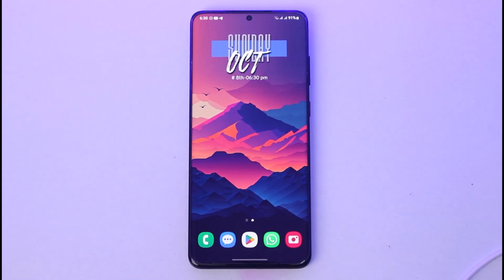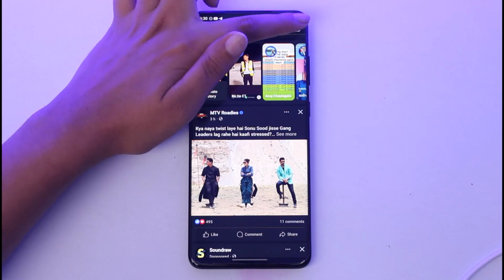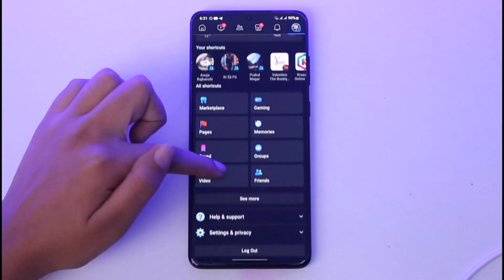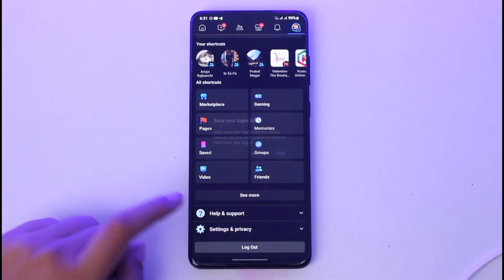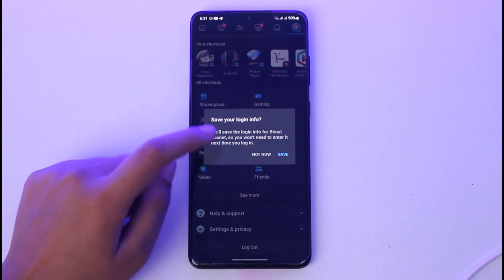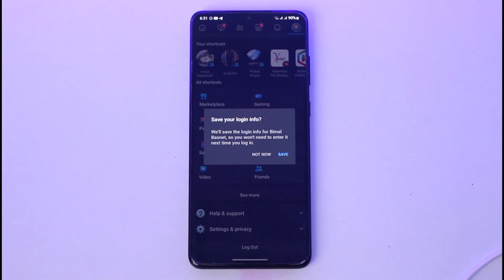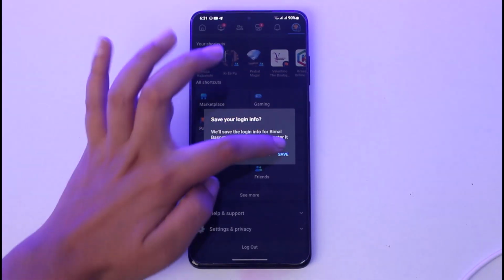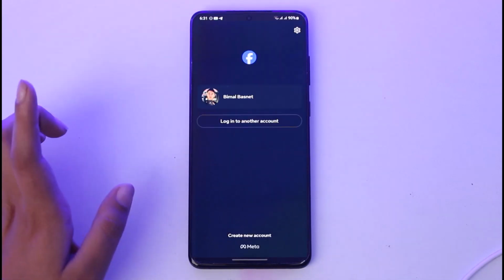How to Logout From Facebook !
In this tutorial, I will guide you on how you can easily Logout from Facebook by following some easy steps.
0:00 Intro
0:12 Access Facebook
0:23 Logout
1:11 Conclusion